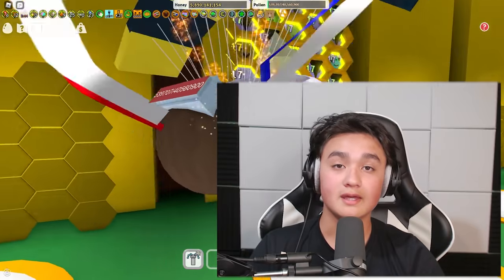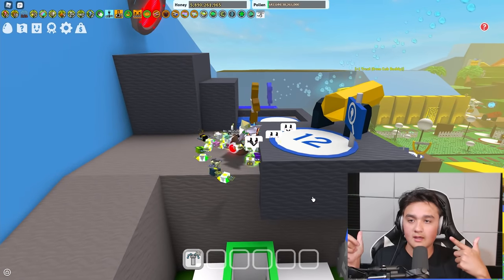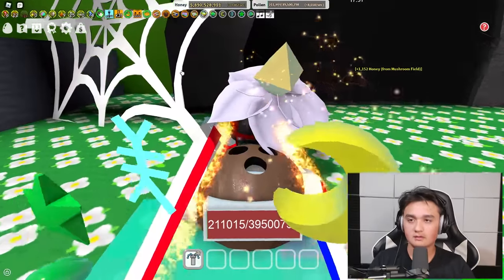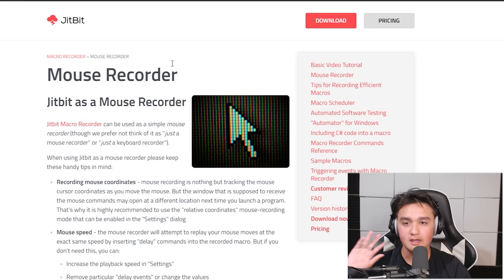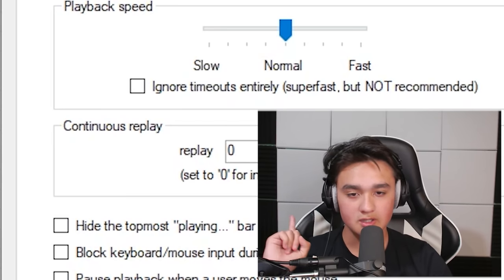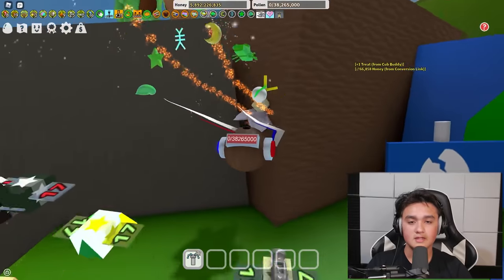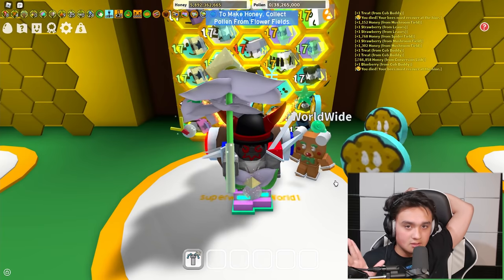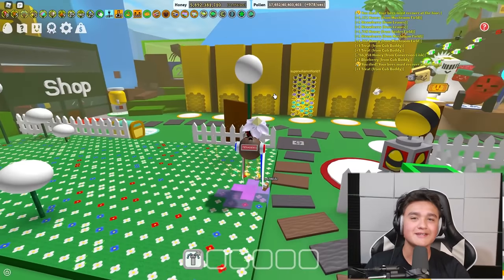How to Macro | Roblox Bee Swarm Simulator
In this video I show you how to AFK farm or as it is called, Macro, In Roblox Bee Swarm Simulator! This video was a quick little summed up tutorial on how to get macros and how to use them, but if you want a full IN DEPTH explanation and tutorial, check out KriticalHD's video on macroing!

The account name is: On HAX
and the password/account id is: ENokcYSKQS1XsrhrqKC6j+ieiSJkwolCD9ZBFro59VlmwKz/J4AfCP7+